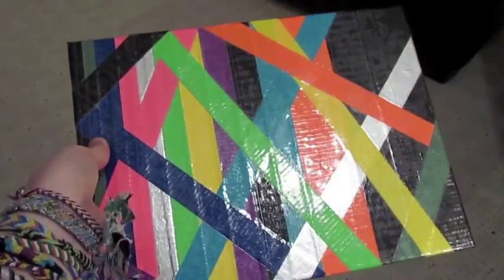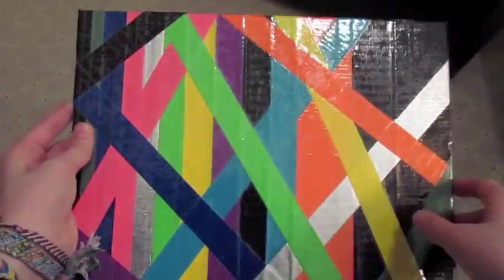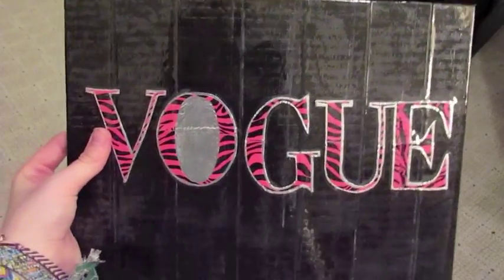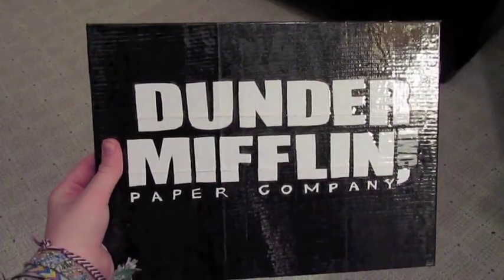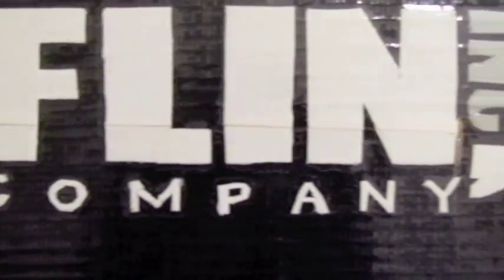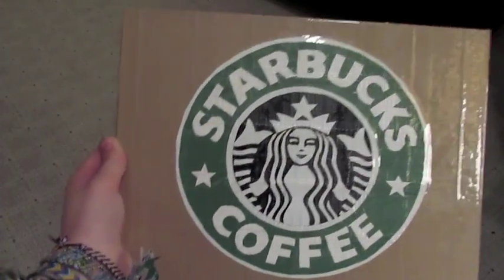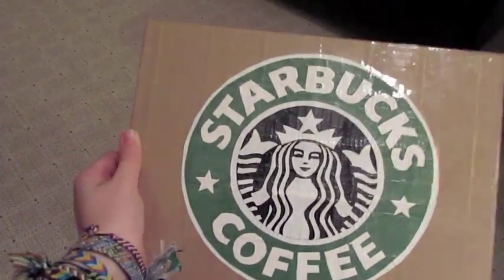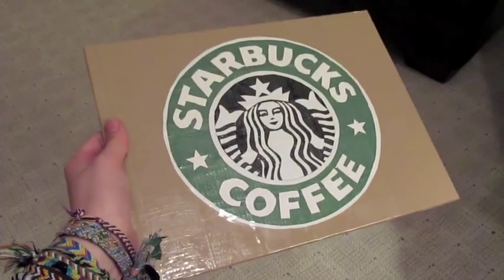DUCT TAPE PAINTINGS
tell me whatcha thinkkkkkkkkkk (: